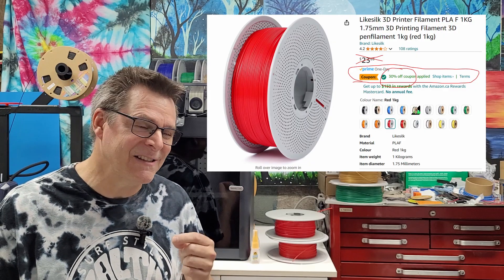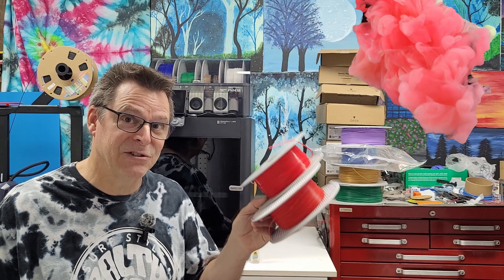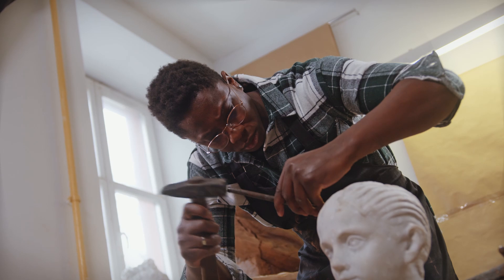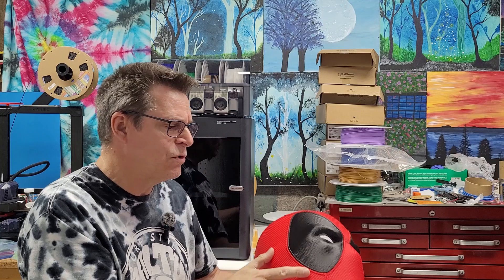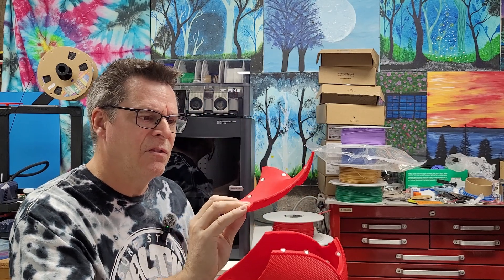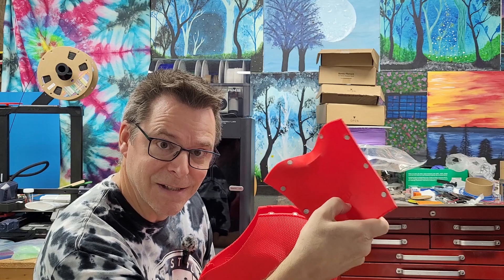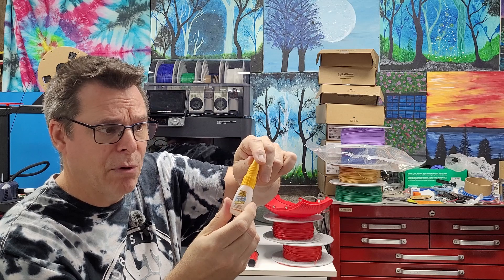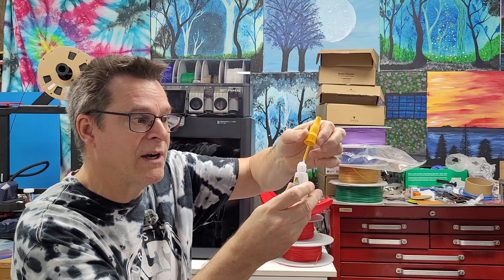I Tried LikeSilk Filament for a DEADPOOL Mask Makeover!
What grown man doesn't need a Deadpool 3d printed mask, don't ask me why we need it, but we do. I wanted to reduce the risk of wasted filament, time and cost. Defying logic I tested and unknown filament brand and I'm sharing the results.

Here is the link to the Deadpool Mask by Budwin

Likesilk PLA F Filament
Gorilla GLue super glue
2mm x 8mm magnets

Likesillk PLA F
2mm x 8mm magnets